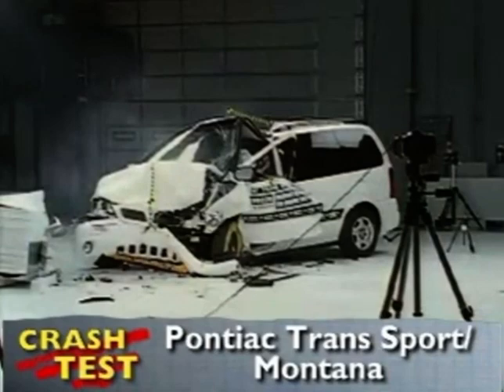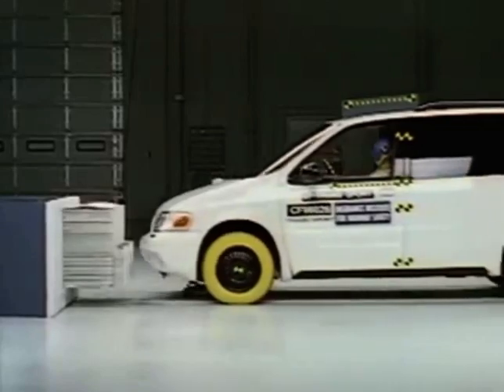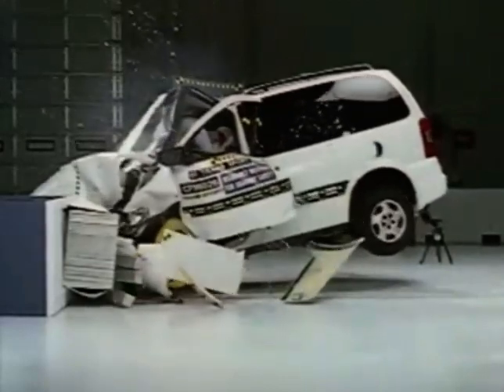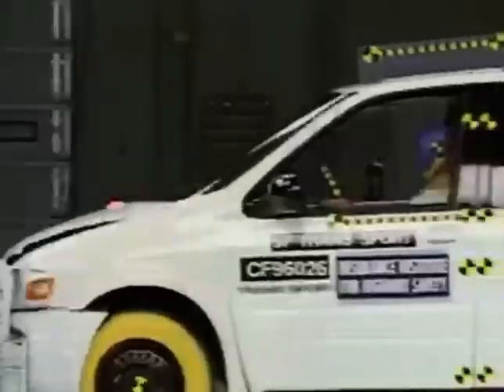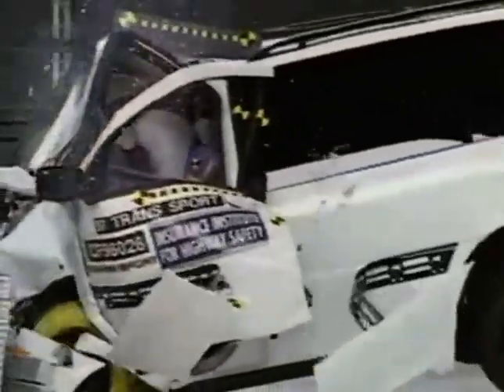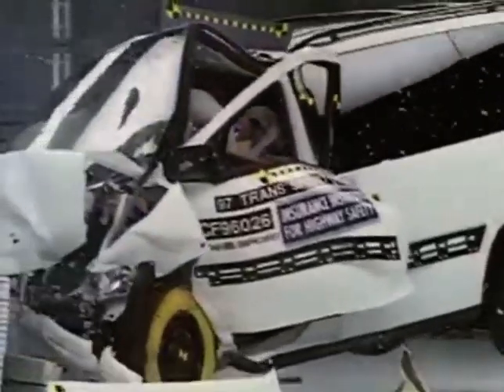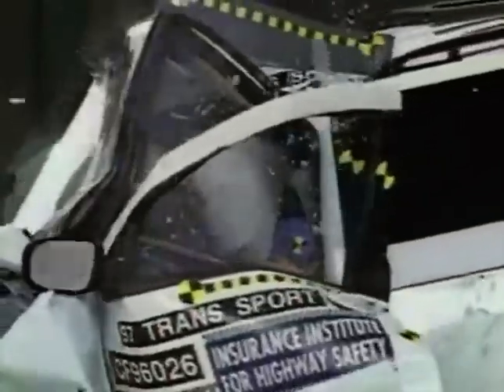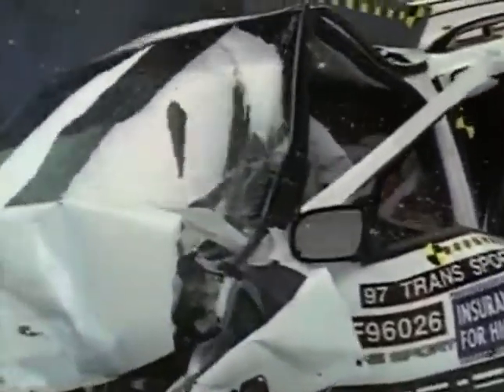Crash Test 1997-2005 Pontiac Trans Sport / Montana / Chevrolet Venture Frontal Offset IIHS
Oldsmobile Silhouette

Overall Rated : Poor